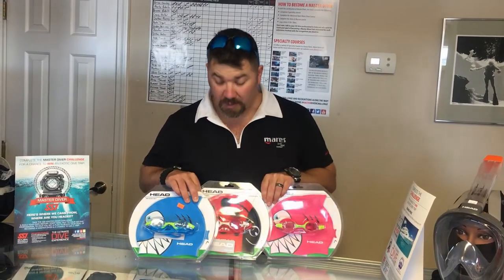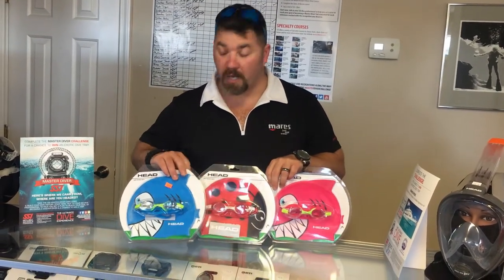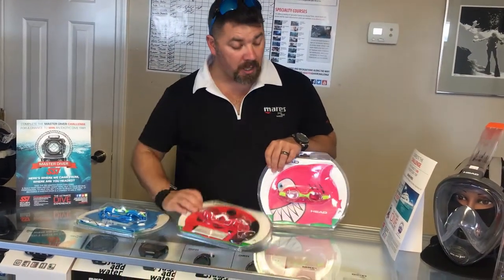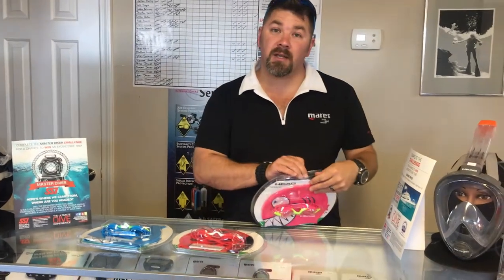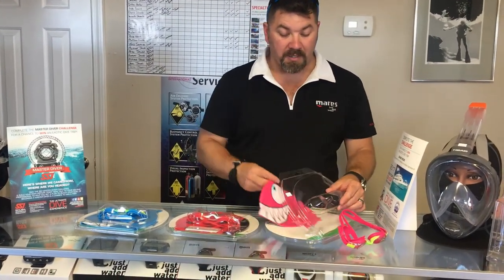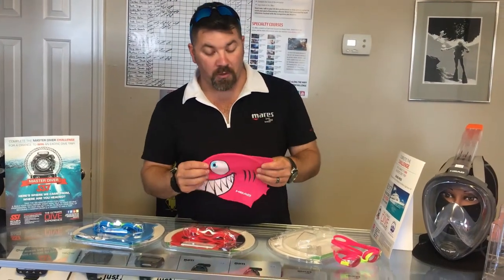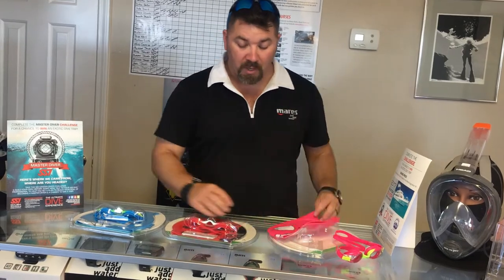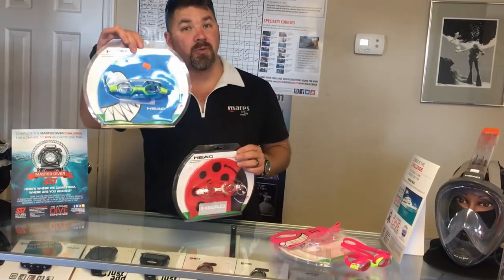Head Character Meteor Swim Set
The Head Character Meteor Swim Set comes with a swim cap and goggles.  Characters available are the Pink Shark, the Blue Shark, and the Red Ladybug.